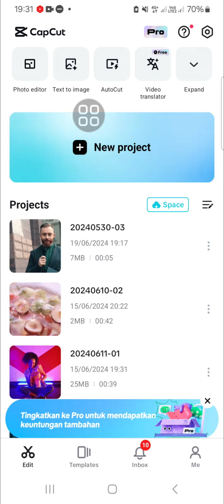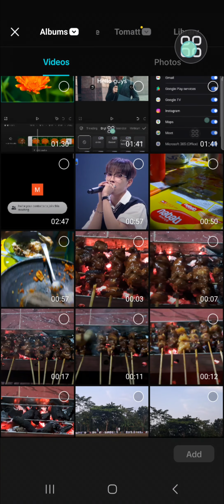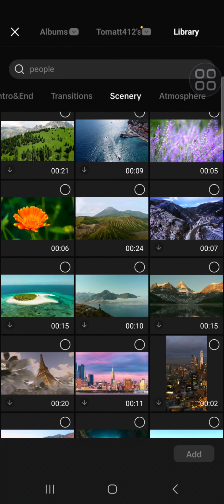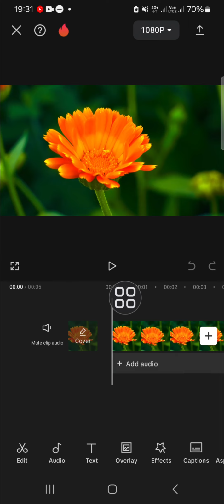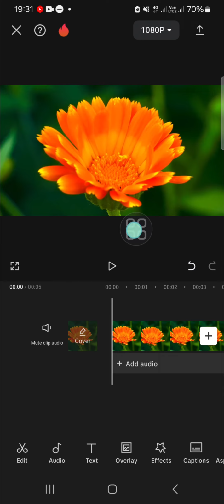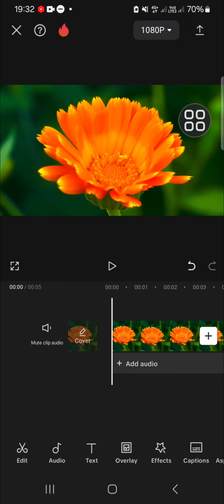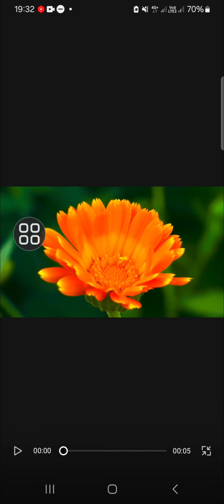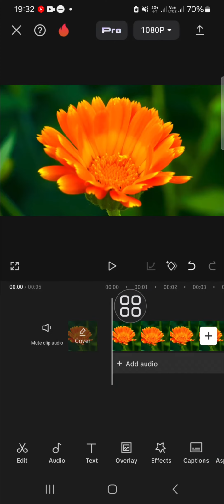👍 TRAINING: How To Make Full Screen On CapCut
Welcome to our comprehensive tutorial on how to create full-screen videos using CapCut! In this step-by-step guide, we'll show you everything you need to know to optimize your videos for a full-screen display. Whether you're a beginner or an experienced editor, this video has tips and tricks to help you enhance your video editing skills.